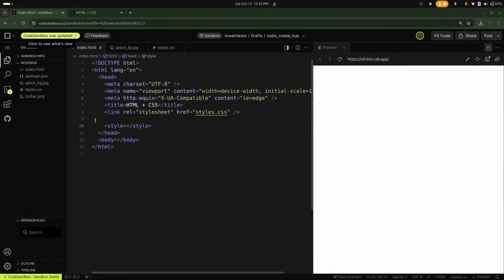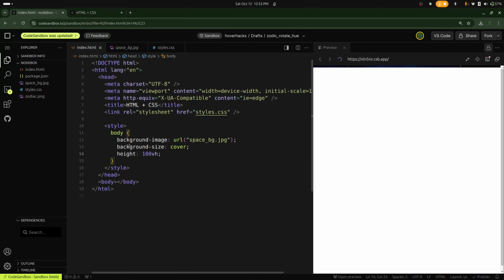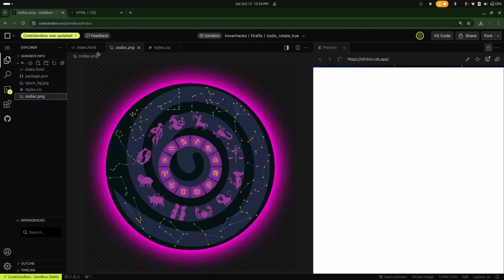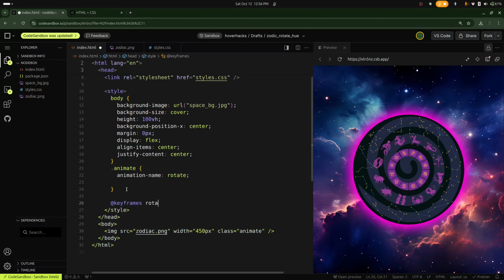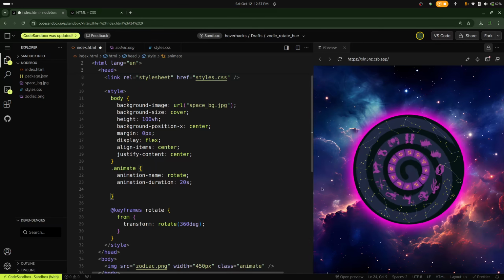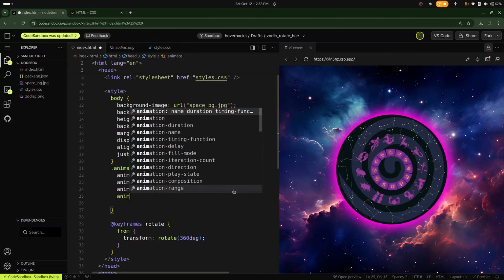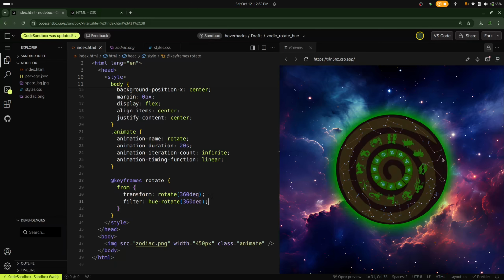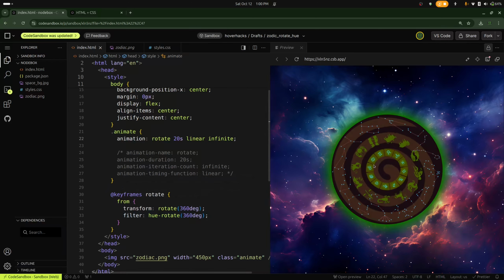Rotate and Hue CSS Animation | CSS Animation Tutorial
In this CSS animation video I had shown how to do rotation animation in css unsing css keyframes also how to rotate colors in css using filters in css.